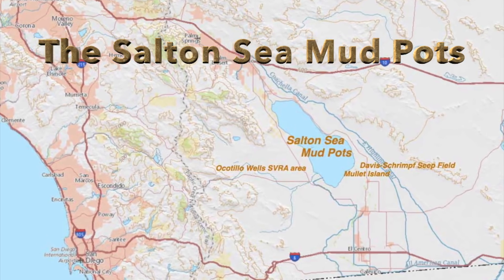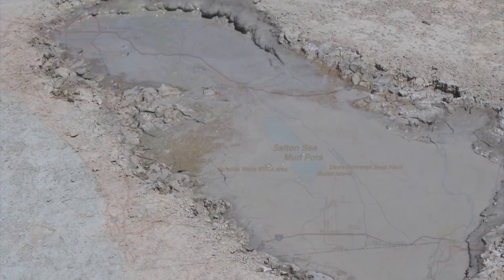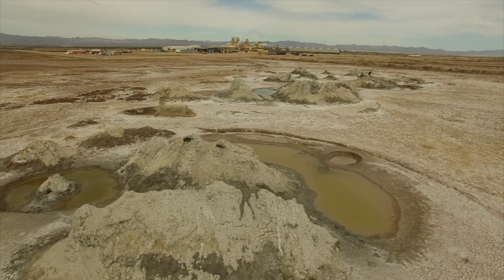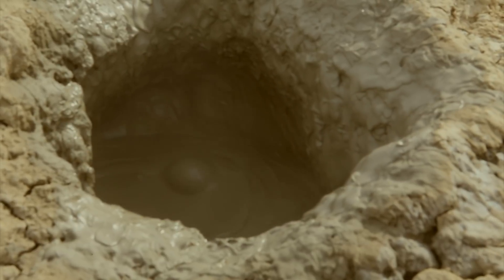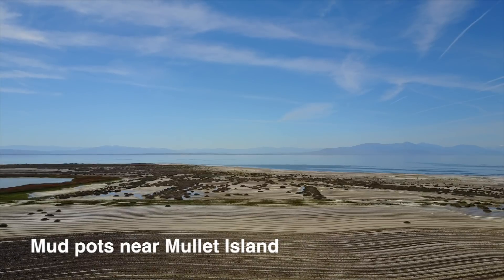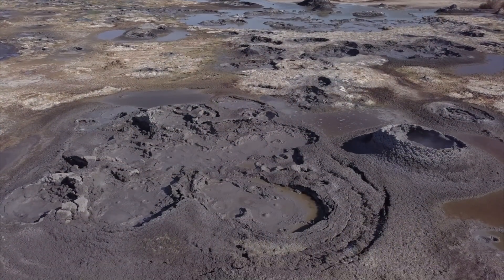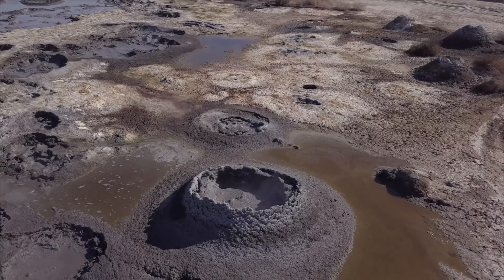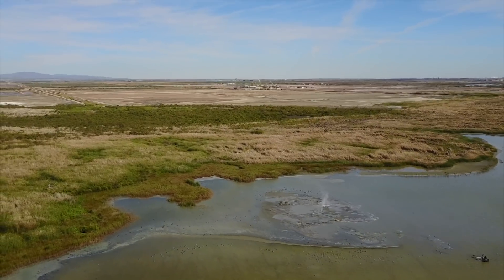Exploring The Salton Sea's Mysterious Mud Pots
Join us on an exhilarating journey to uncover the enigmatic mud pots of the Salton Sea! These bubbling geological wonders offer a glimpse into the Earth's dynamic processes. As you approach, the ground comes alive with the sounds of gurgling mud and escaping gases, creating an otherworldly atmosphere. Discover how these fascinating formations, shaped by geothermal activity and the San Andreas Fault, reveal the raw power of nature. Don't miss the chance to witness this unique spectacle that feels like stepping into a post-apocalyptic realm!